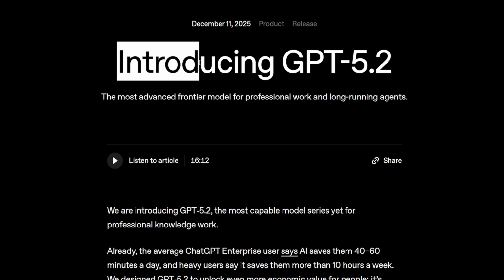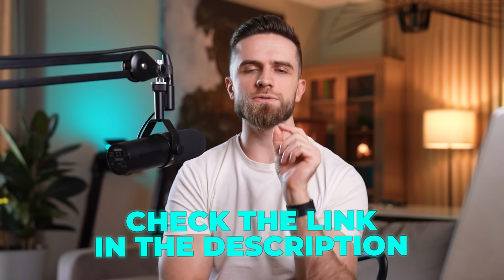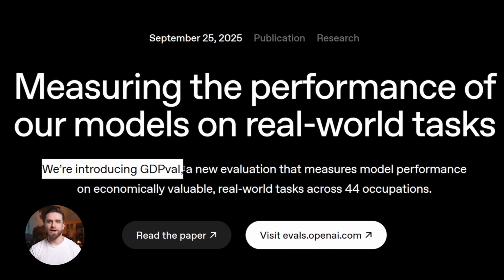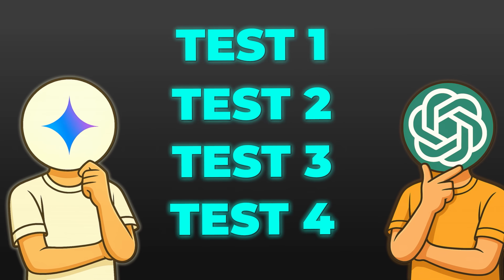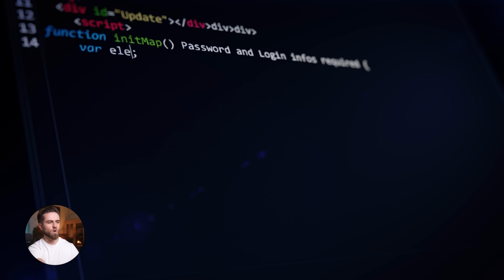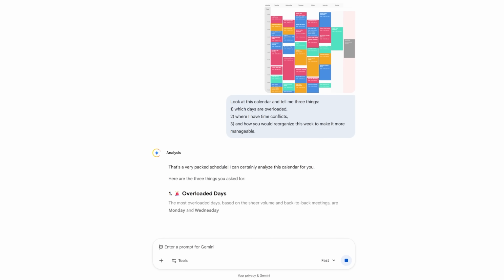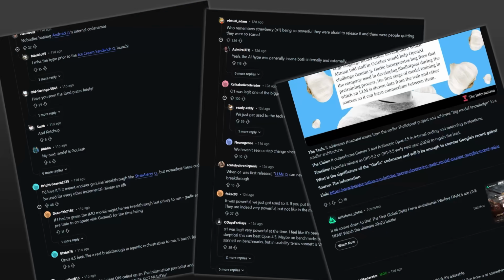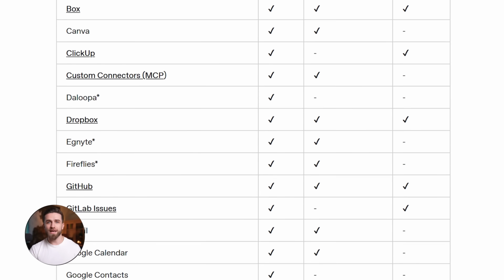ChatGPT 5.2 vs Gemini 3.0 — How to Use OpenAI’s Latest Update (Full Guide)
After Google Gemini 3 shocked the AI world and topped every major benchmark, OpenAI declared a "code red" and accelerated the GPT 5.2 release. I spent 3 days testing both models side by side—same prompts, same tasks—to see which one actually delivers.

And I want to point out that this is the first time since 2022 that ChatGPT is not the obvious default choice.

⏱️ TIMESTAMPS:
0:00 – ChatGPT Isn’t the Default Anymore
0:32 – Gemini 3.0 Shocks the Industry
2:29 – OpenAI Declares "Code Red"
4:07 – What's Actually New in GPT 5.2
6:45 – Hands-On Testing: GPT-5.2 vs Gemini 3
6:55 – Multi-Step Reasoning
8:01 – Where General AI Hits Its Limits
9:32 – Coding Task. Can It Build a Real Web Page?
10:54 – Image Analysis
12:05 – Speed Comparison
12:58 – What's Coming Next
14:16 – How to Access and Use GPT-5.2
15:35 – Which One Should You Use?
16:52 – Final Take